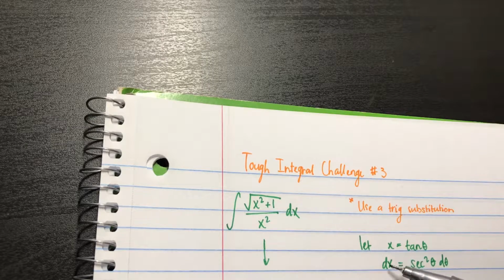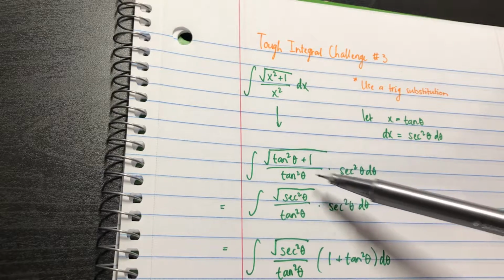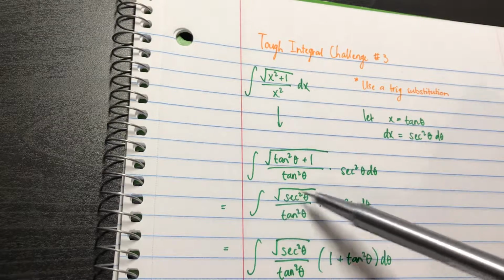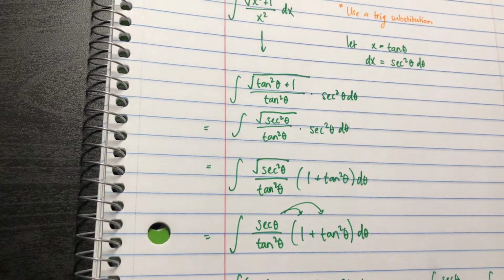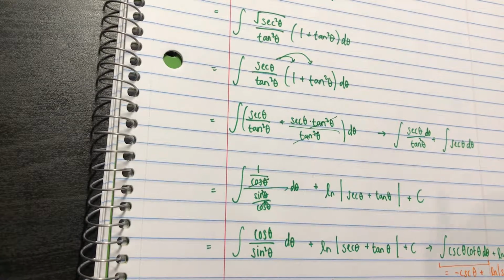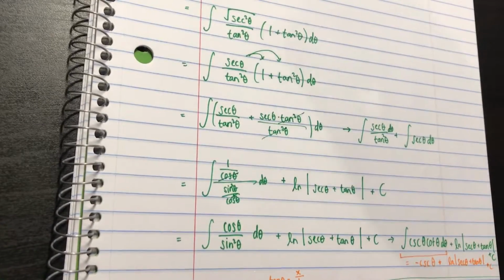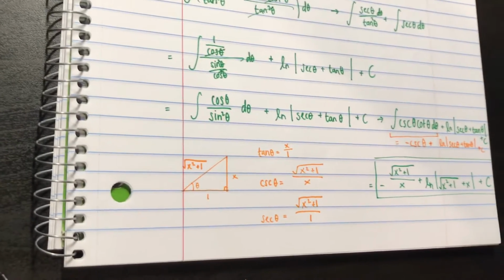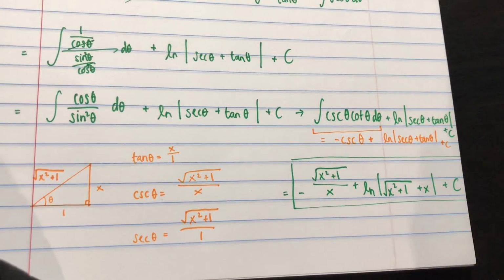Tough Integral Challenge #3